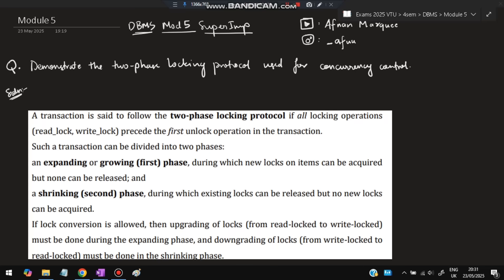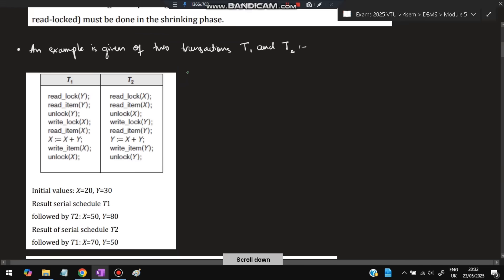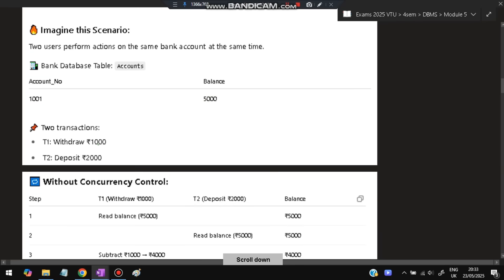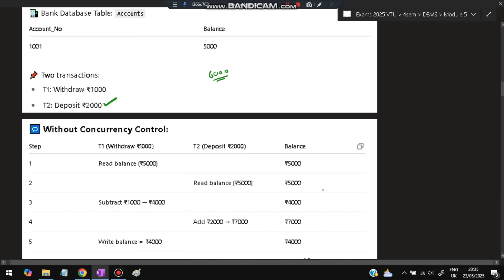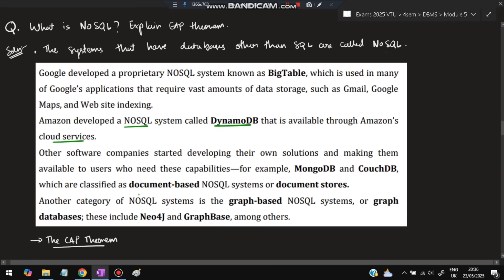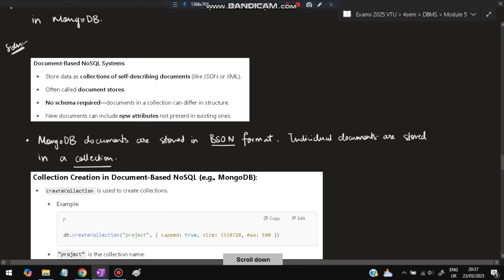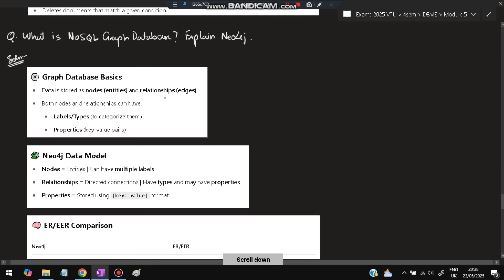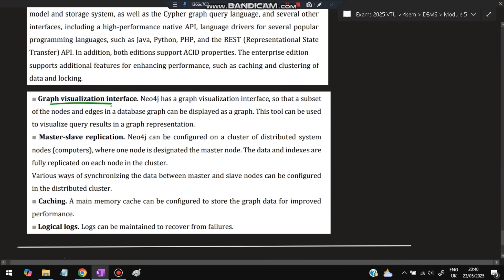DBMS MODULE 5 SUPER IMPORTANT💯🤩| BCS403 MODEL PAPER SOLUTIONS + PASS PACKAGE | VTU 4th SEM CSE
DBMS PASS PACK
DBMS PASS PACKAGE

Never Miss the Most Expected Questions from Database Management System. In this video, learn Trends and Patterns seen in the Previous Year VTU exam papers. Selected PYQs 🎯 With Best Shortcuts | Database Management System | Most Expected Questions with Solutions PDF | Afnan Marquee

⌛ Time Stamps

0:00 Demonstrate the two-phase locking protocol used for concurrency control 🔥🔥🔥

2:41 Why concurrency control is needed? Demonstrate with an example 🔥🔥🔥

5:11 What is NoSQL? Explain CAP Theorem 🔥🔥🔥

6:29 What are document based NoSQL system? Explain basic CRUD operations in MongoDB 🔥🔥🔥

8:00 What is NoSQL Graph Database? Explain Neo4j 🔥🔥🔥